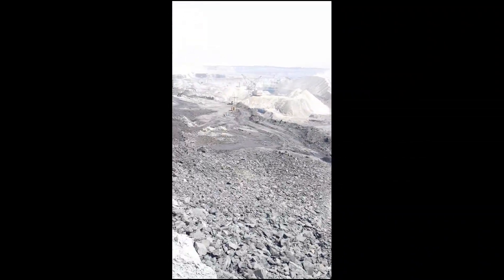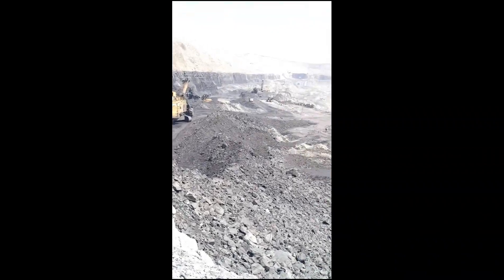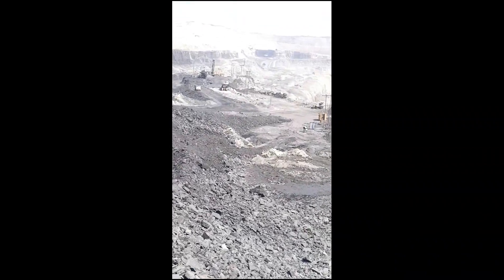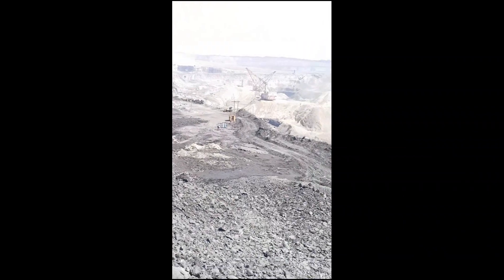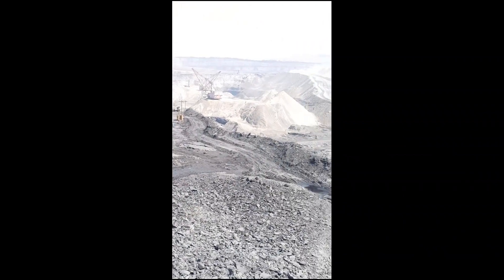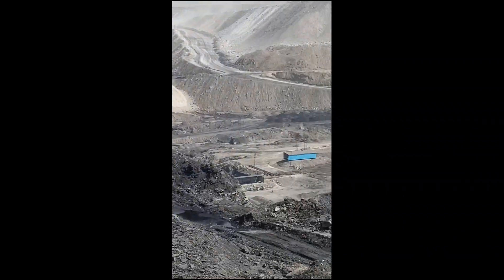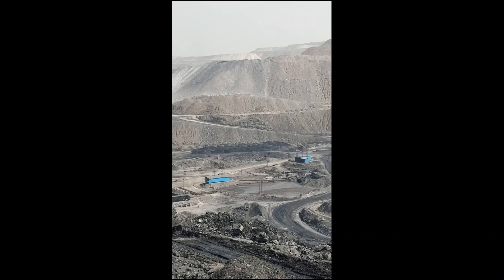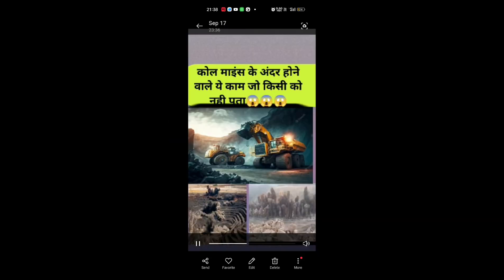open cast mines machinery Full working details shovel